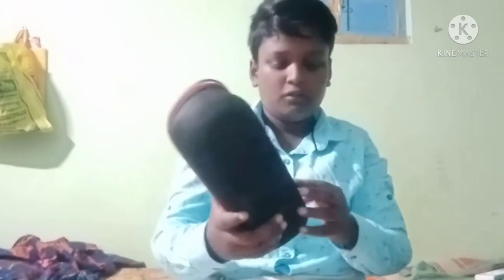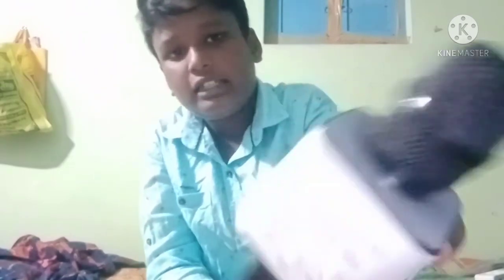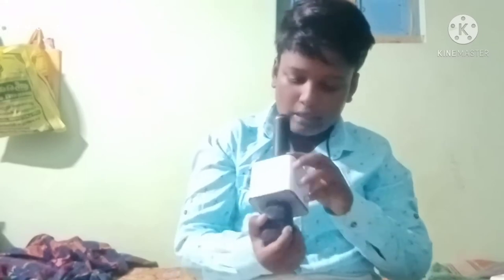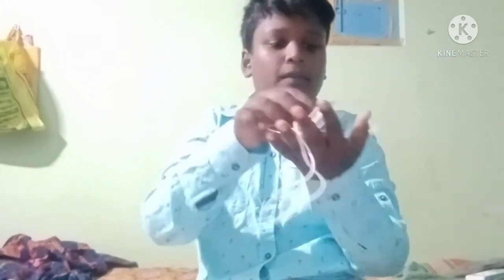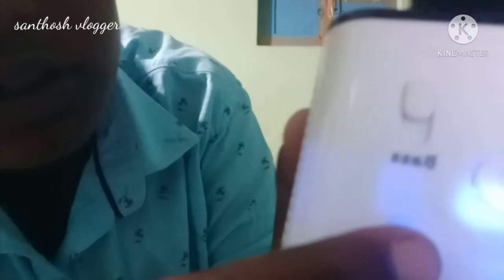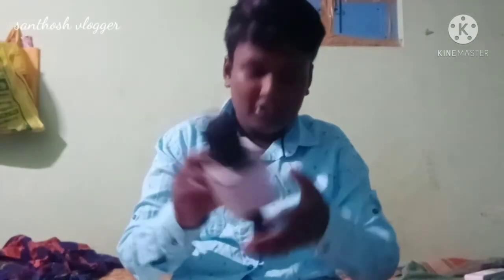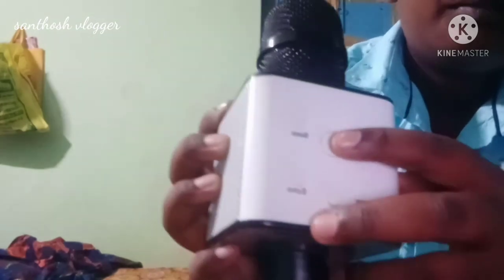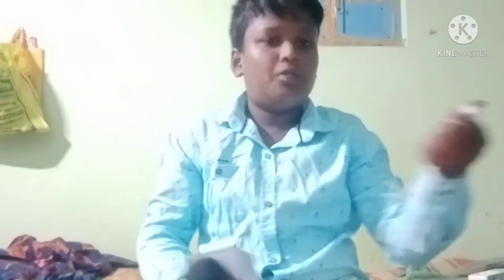un boxing gadget vlog